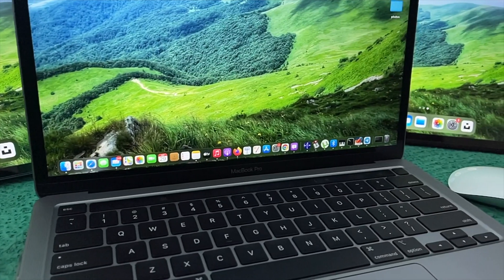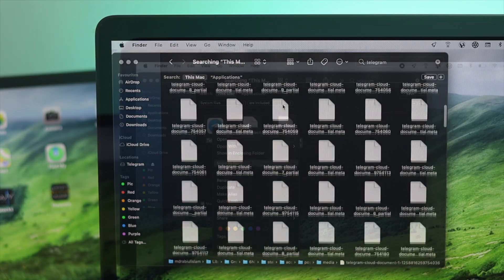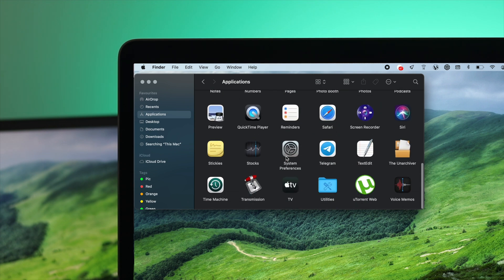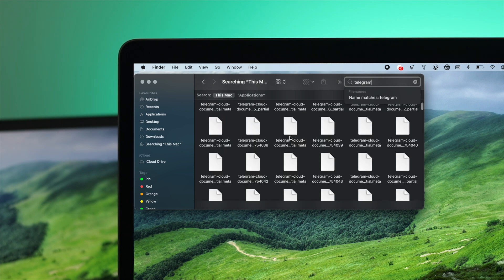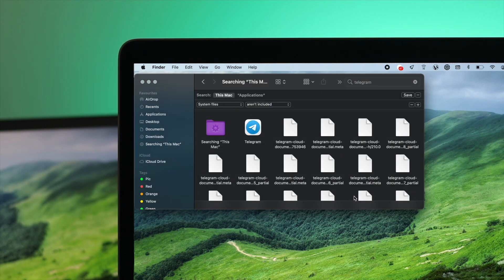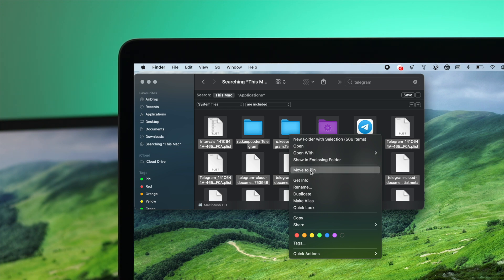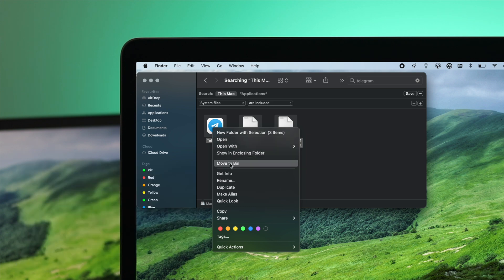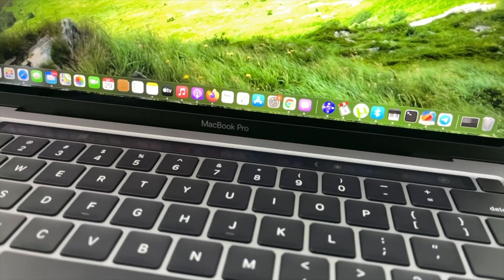How to Uninstall Programs on MacBook Pro/Air M1 [Permanently Delete Application]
When you delete an App from your MacBook Pro (M1, 2020), it is not completely deleted. Check out the video for the step-by-step process to completely delete an Application or program from MacBook Pro/Air with M1 Chip.

0:00 What is in this the video
0:40 Completely Uninstall an App on Macbook Pro M1
3:18 Empty Your Bin